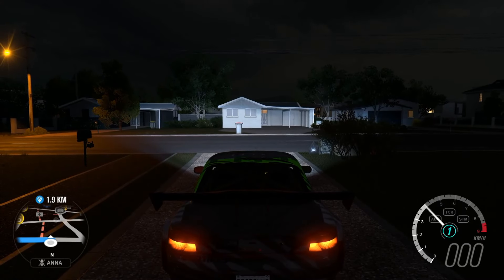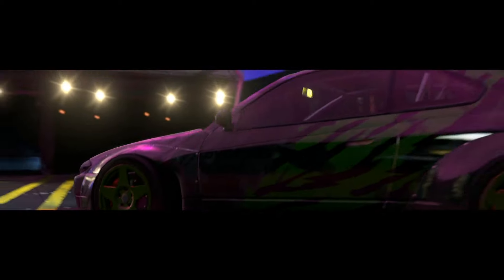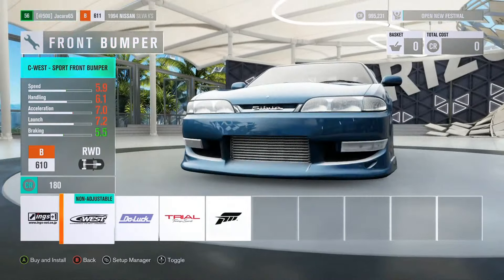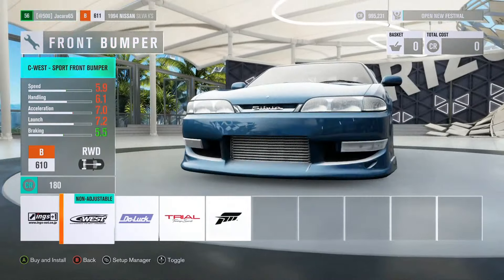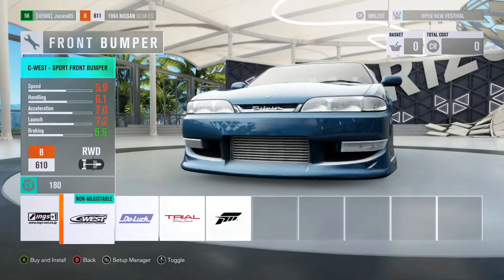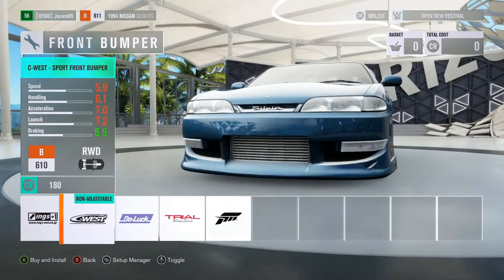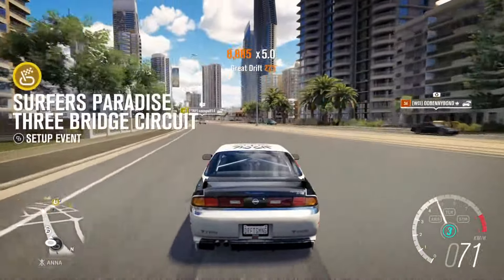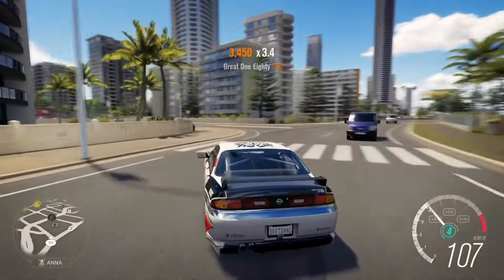S14 Drift Build!!! |Forza Horizon 3 Nissan Silvia Gameplay XBOX ONE/PC